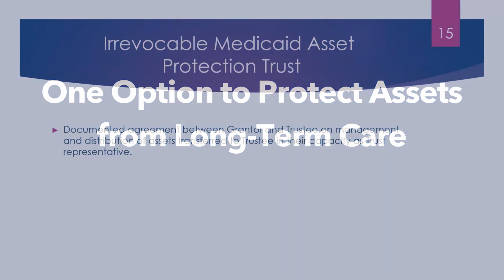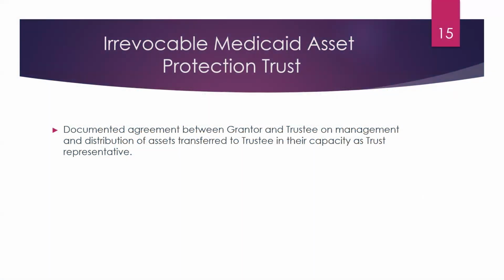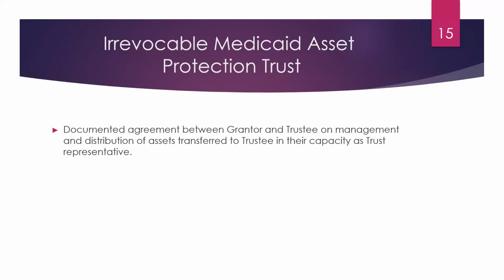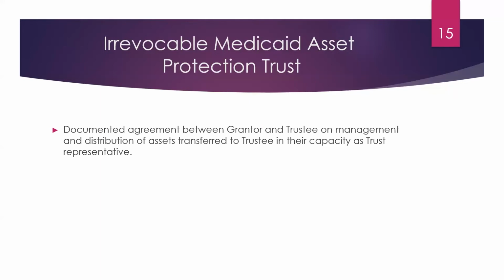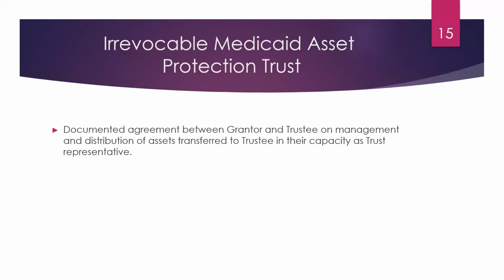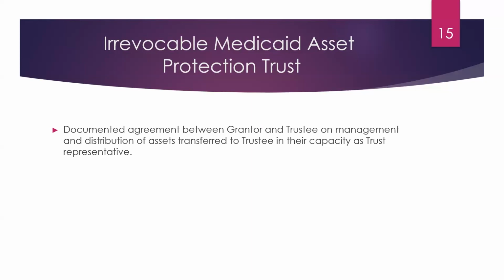Frank Vavonese on One Option to Protect Assets from Long Term Care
Frank Vavonese, attorney at Smith Vavonese, gives one option for protecting your assets from the costs of long-term care.